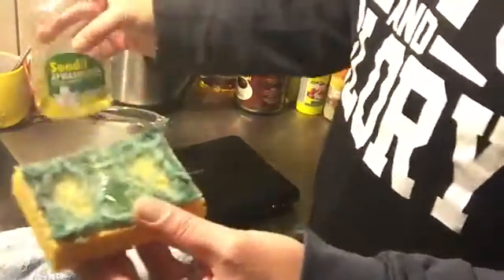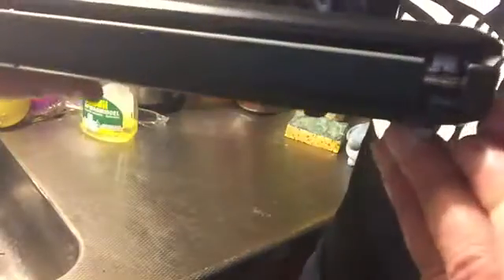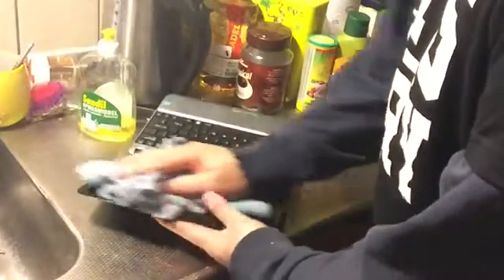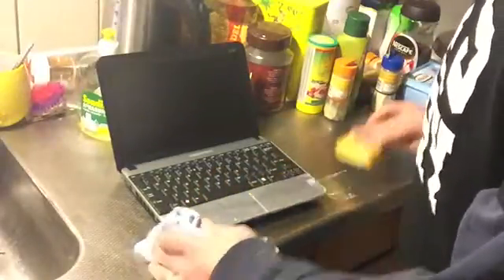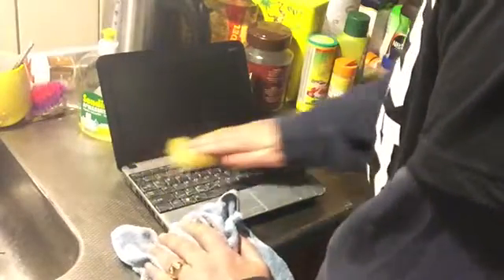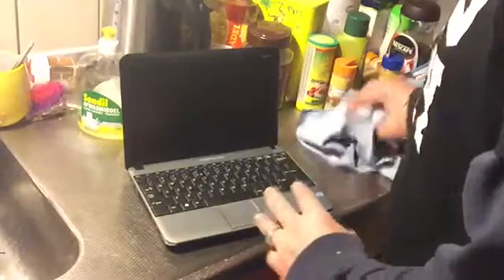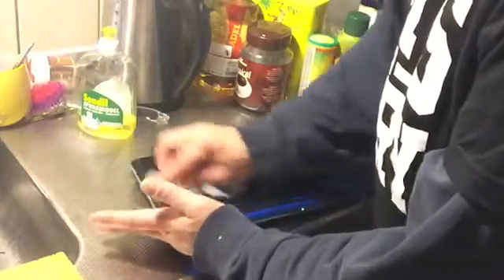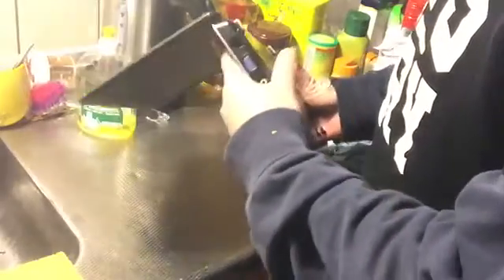THINGS YOU SHOULD DO AFTER BUYING A SECOND HAND LAPTOP - 2017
Sometimes when you get a second hand laptop , it's very common that at least this you should do before taking it with you to bed..

Please reply if you think this info is legit.